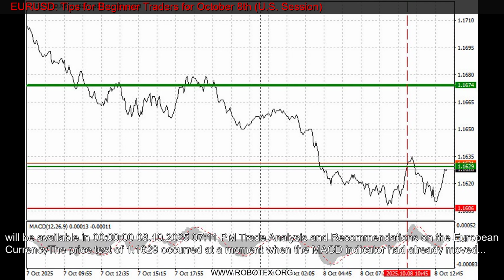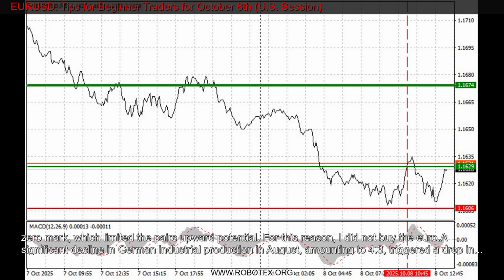EURUSD: Tips for Beginner Traders for October 8th (U.S. Session)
👉 The **EUR/USD: Tips for Beginner Traders for October 8th (U.S. Session)** article can be read

🌍 EUR/USD: Tips for Beginner Traders for October 8th (U.S. Session) Back                      Forecast Back                          Forecast EUR/USD: Tips for Beginner Traders for October 8th (U.S. Session) Trade Analysis and Recommendations on the The premium article will be available in 00:00:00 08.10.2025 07:11 PM The premium article will be available in 00:00:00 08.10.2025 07:11 PM Trade Analysis and Recommendations on the European CurrencyThe price test of 1.1629 occurred at a moment when the MACD indicator had already moved significantly above the zero mark, which limited the pair's upward potential. For this reason, I did not buy the euro.A significant decline in German industrial production in August, amounting to 4.3%, triggered a drop in the euro exchange rate at the start of the trading day.